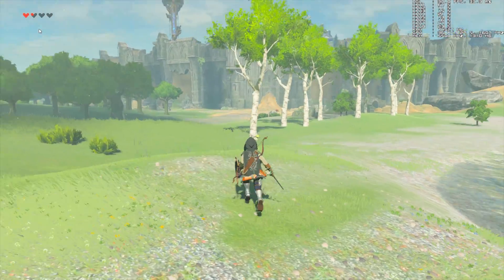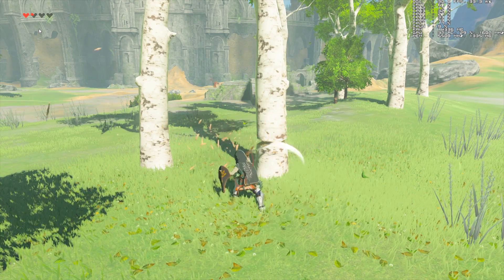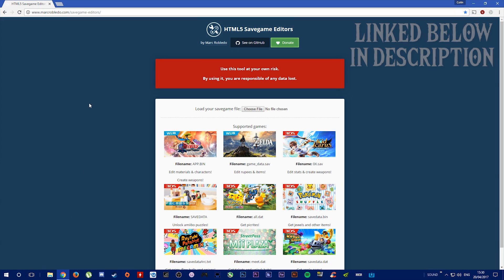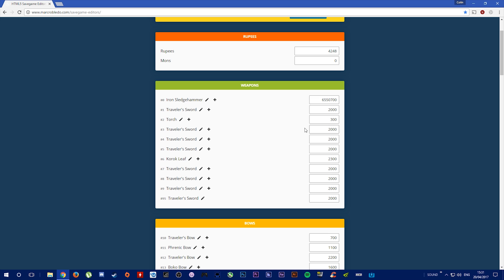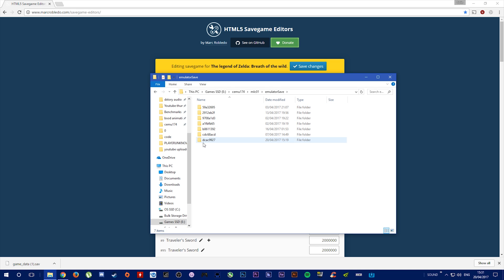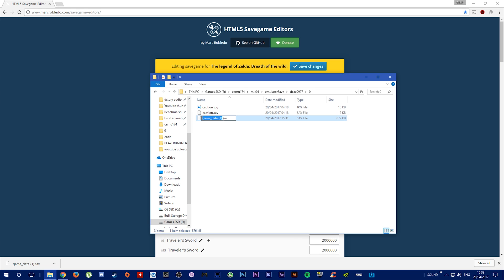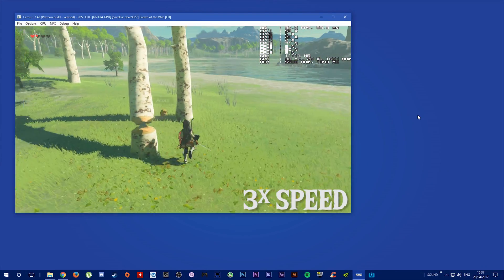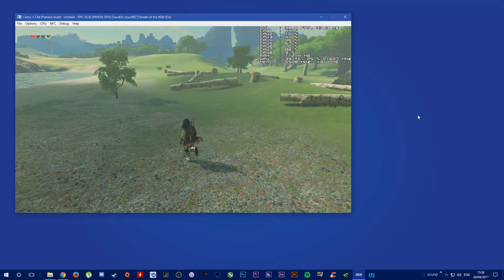Cemu 1.7.5 Guide | Infinite Weapon Durability | Zelda Breath of the Wild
This Cemu Zelda Guide shows you how to get Infinite Weapon Durability on all your weapons and shields.

► My PC Specs:
16gb corsair vengence 3000mhz RAM